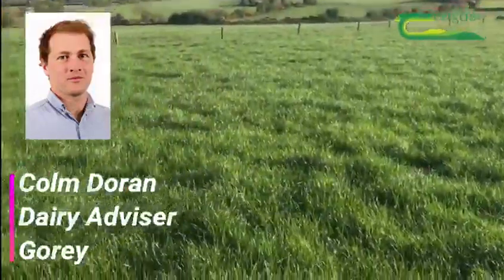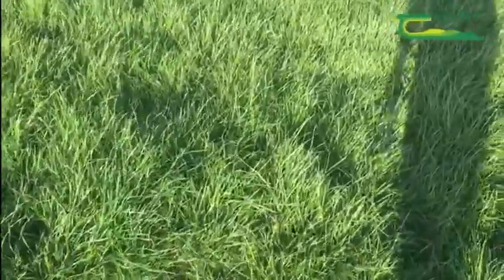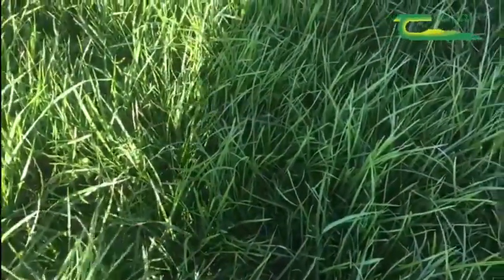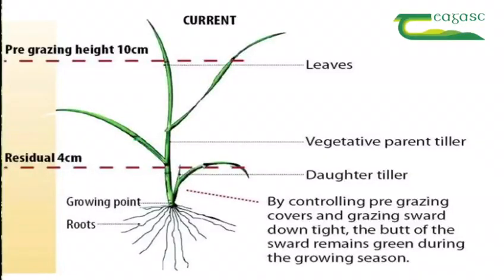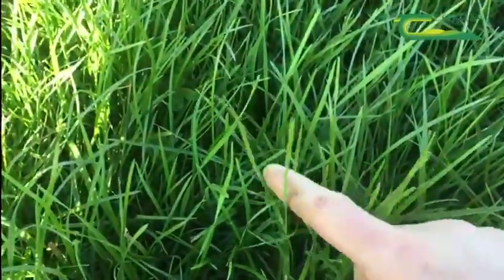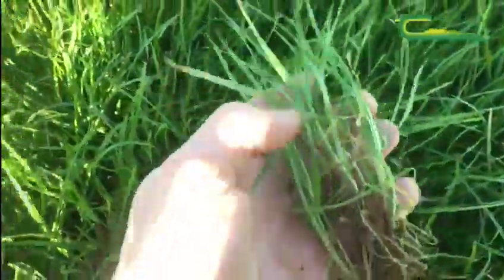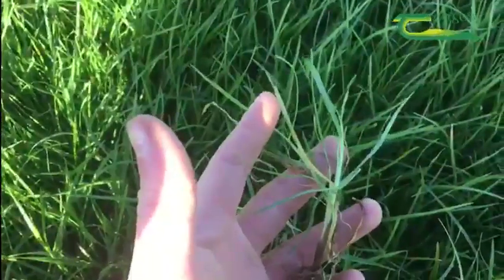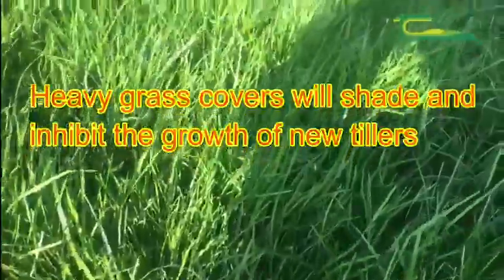Grass Tillering on paddocks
Dairy advisor Colm Doran assessing a grass paddock on the second grazing rotation. Colm is outlining the characteristics and benefits of grass tillering.
Have a look and see what you think.